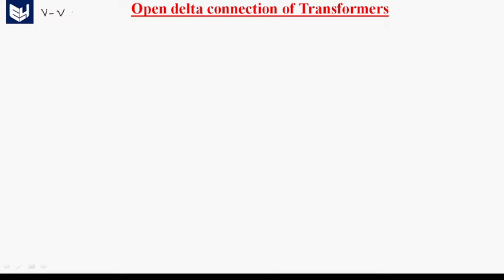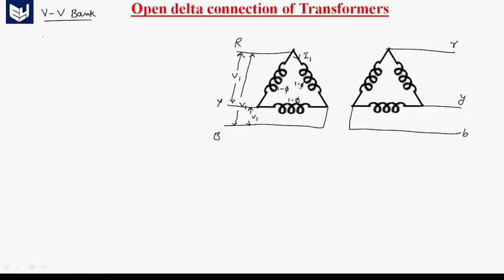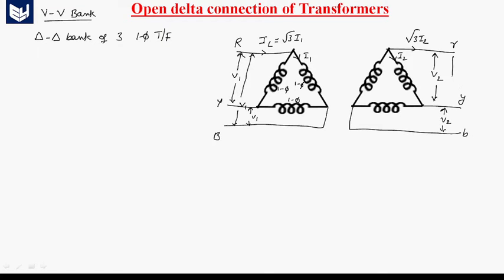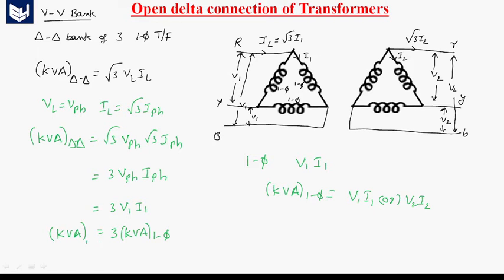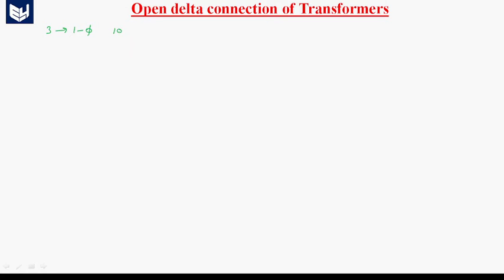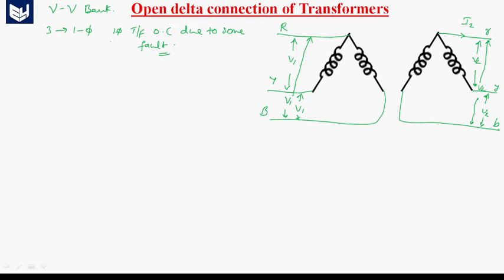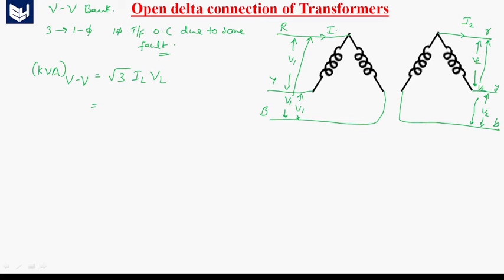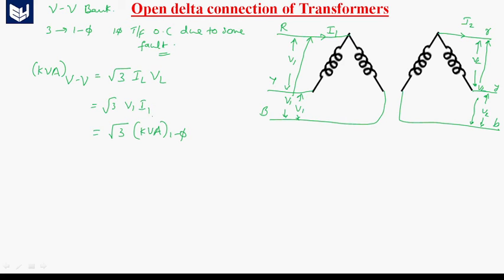Open delta connection | 3 Phase TF | Transformers | Lec - 35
Transformers
V-V connection
3-phase TF : Open - Delta connection